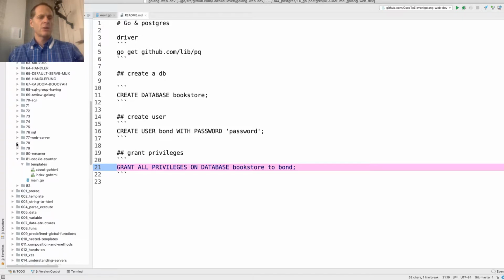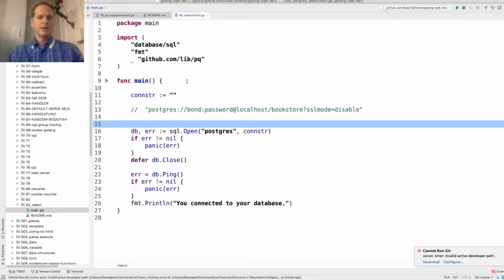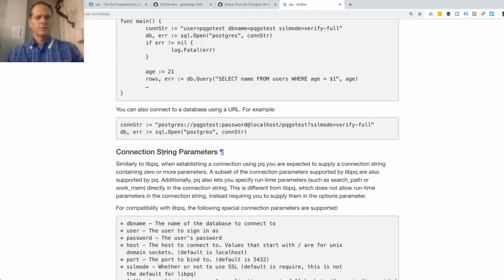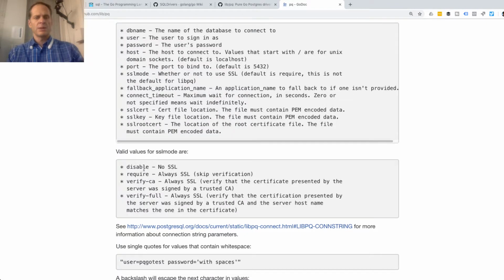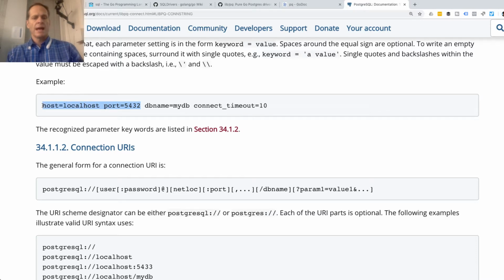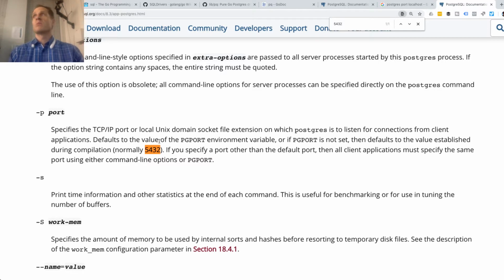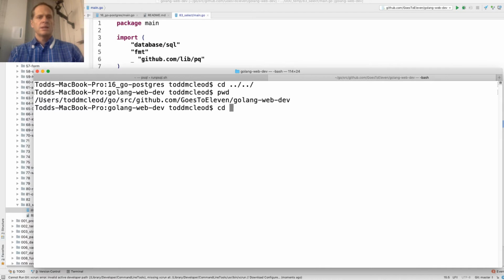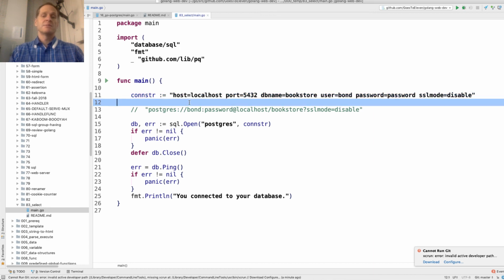06 key value pair connection string